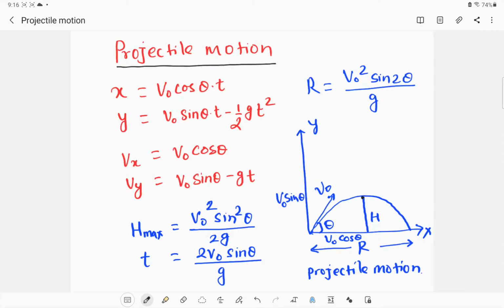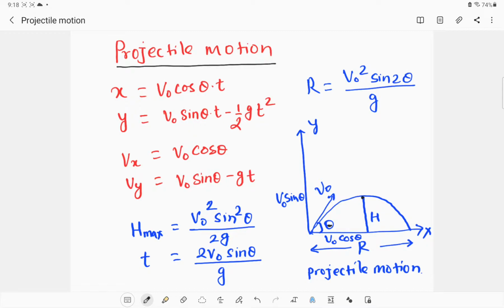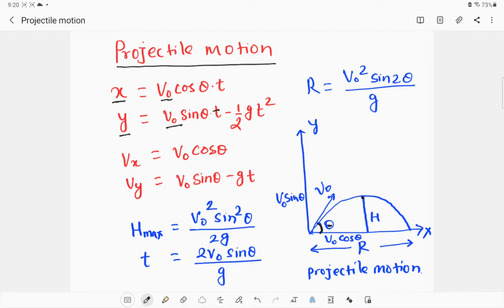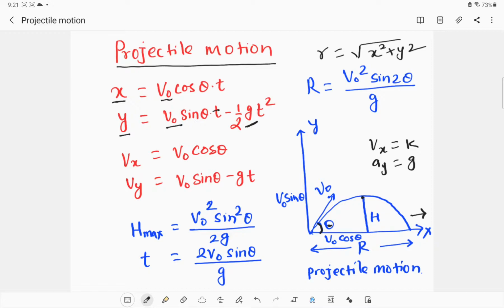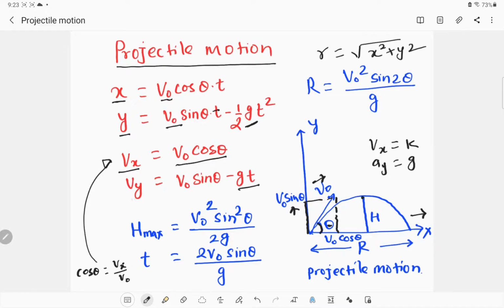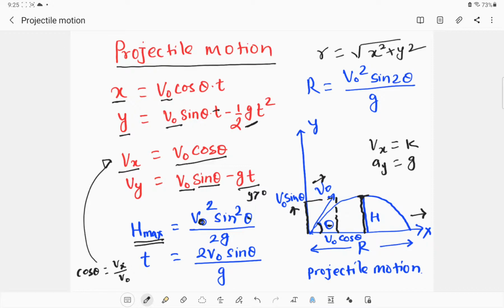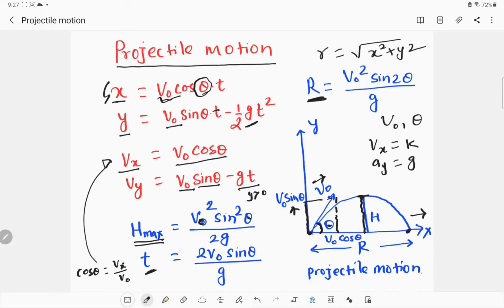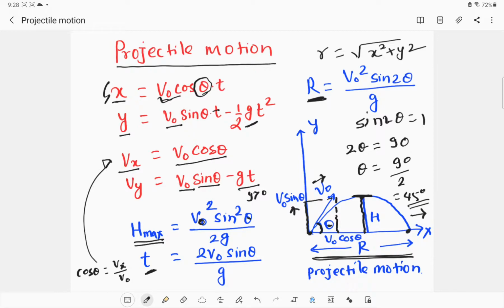PROJECTILE MOTION FORMULA PHYSICS